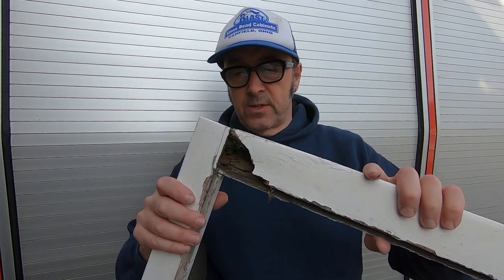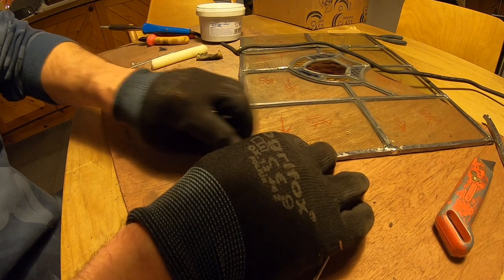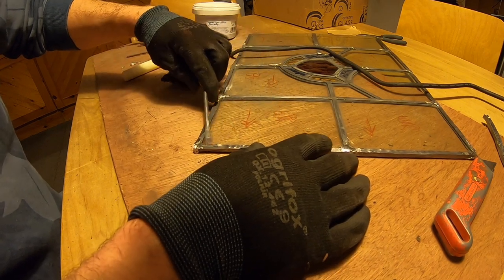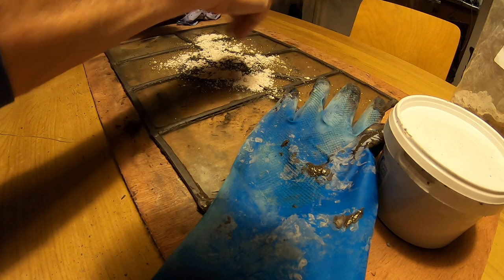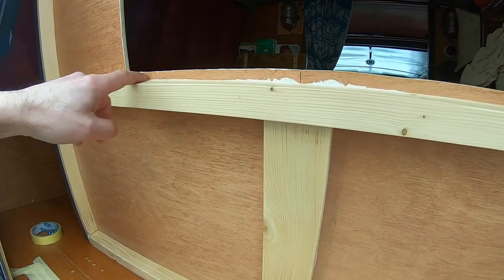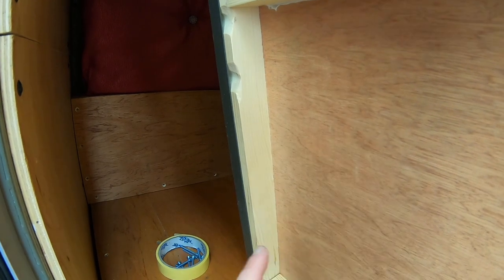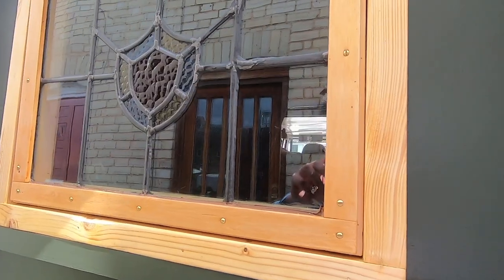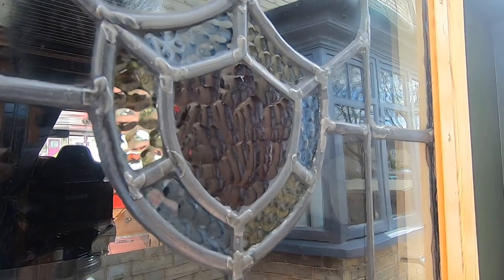Fire Truck Camper | Mercedes Benz 608D | LF8 | Stained Glass Window Install - Spring 2021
It is spring 2021 and I have now realised I started converting this fire truck from Düsseldorf in the Autumn of 2017. I can always find something to add, something to make and something that enhances the ride.

In this video I look at what I have done over the past three months to repair and rebuild a 100 year old window from a 1920s London house and install it in the bedroom of the Fire Truck Camper.

Enjoy the workmanship.